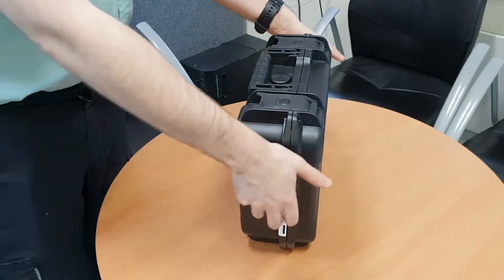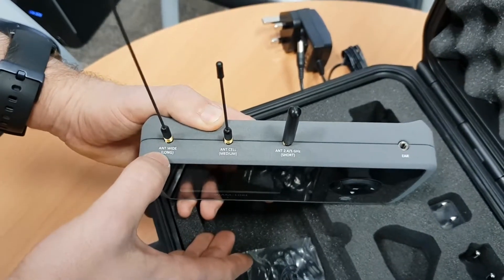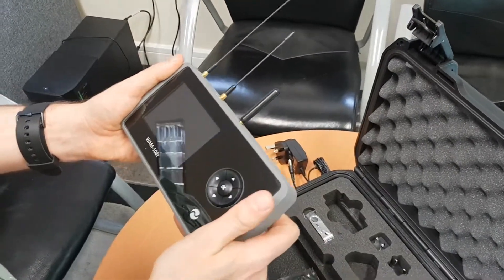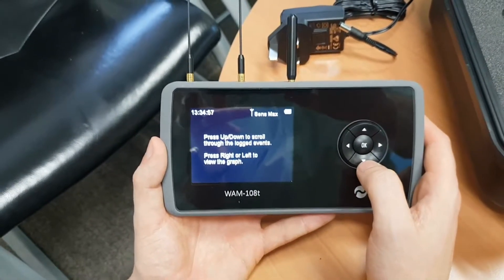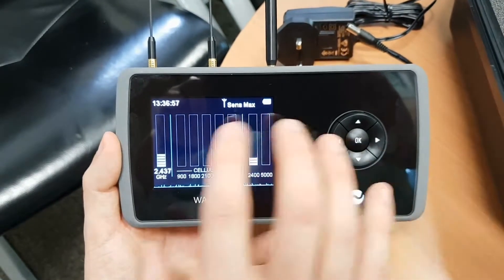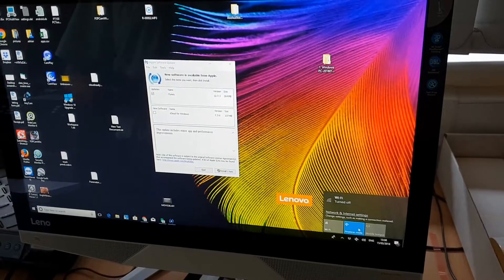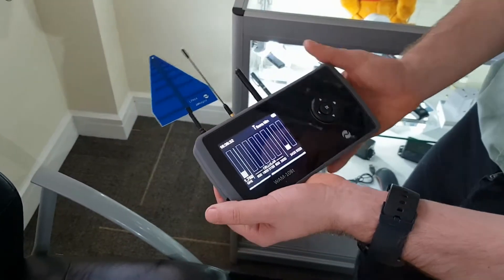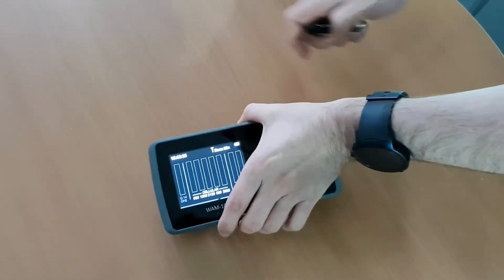Wam 108T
In this video we give a demonstration of how the WAM-108T works. This product has now been superceded by the WAM-X10, an upgraded version of the the 108T with increased scan range and more simultaneous channels than ever, including the latest 5G GSM frequencies.

Increased analysis and memory storage as well as an upgraded display and directional scan capabilty, the new X10 is certainly a worthy cuccessor.